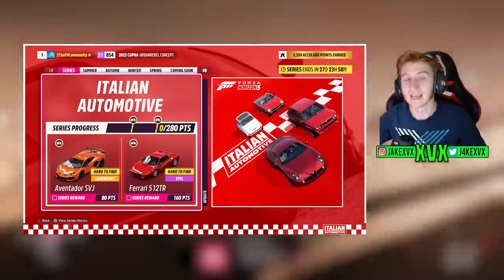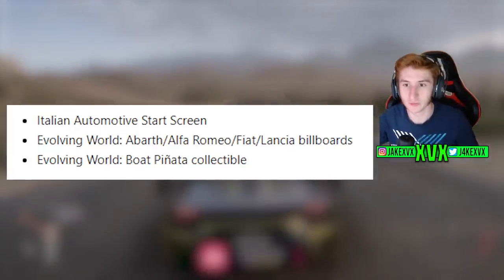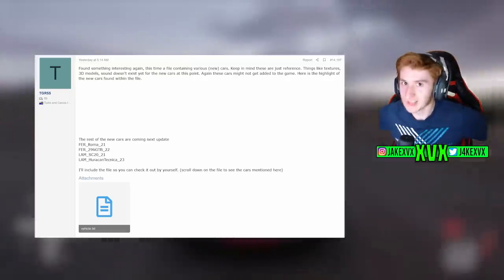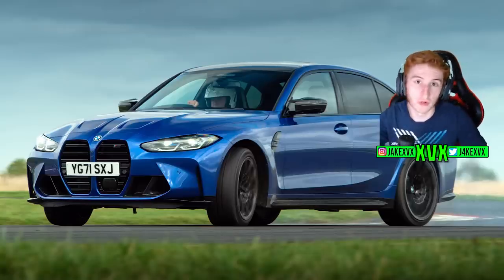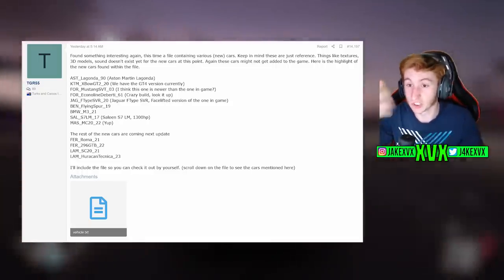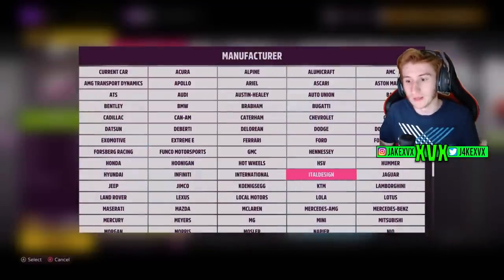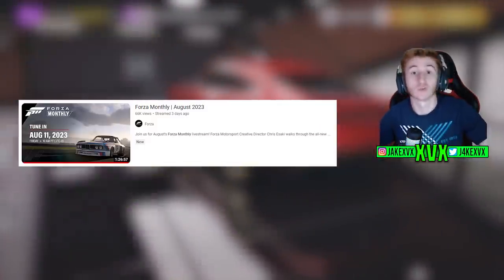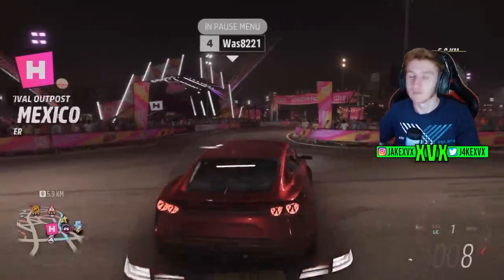Forza Horizon 5 - 9 New Cars Found In The Game Files!